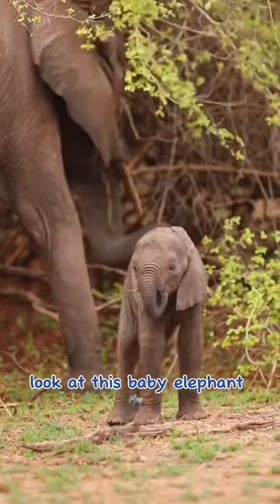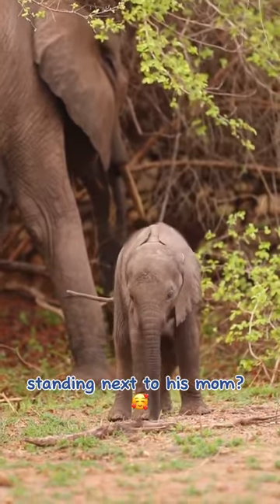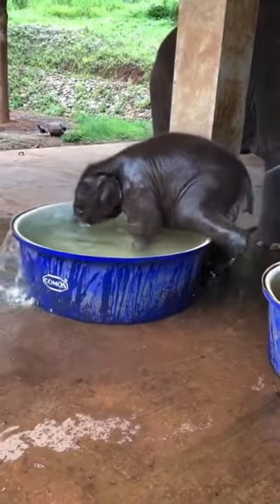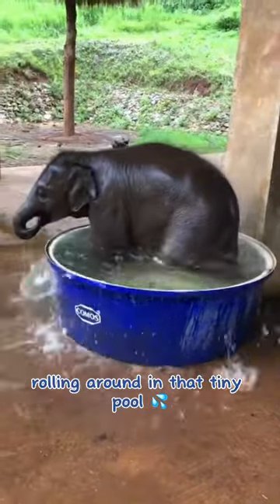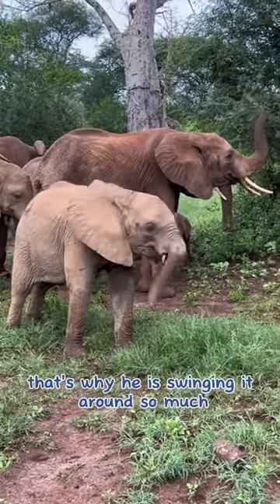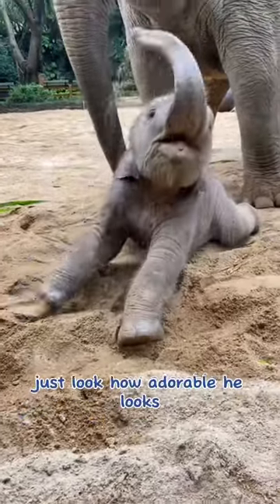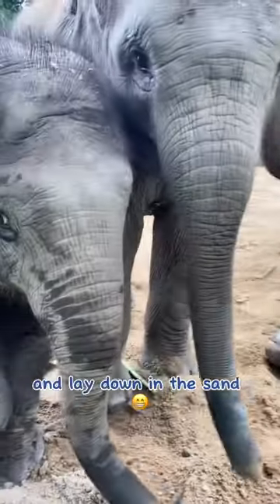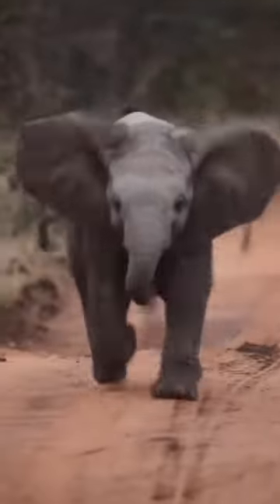Aren’t baby elephants the cutest?🥰